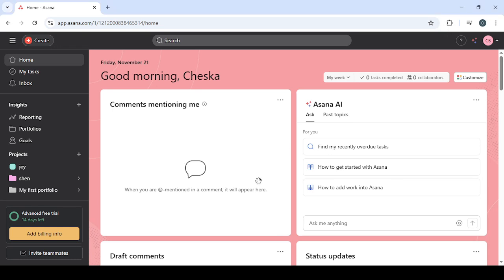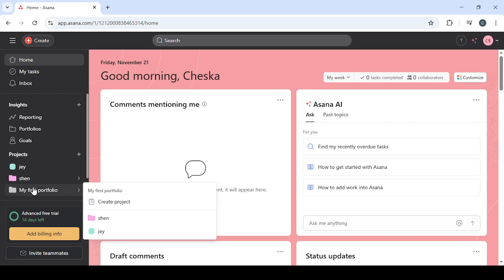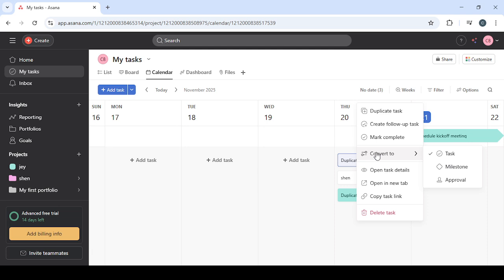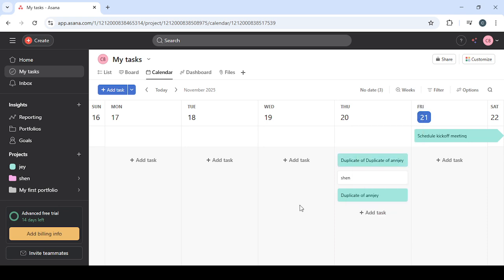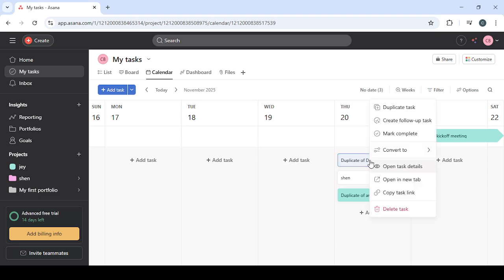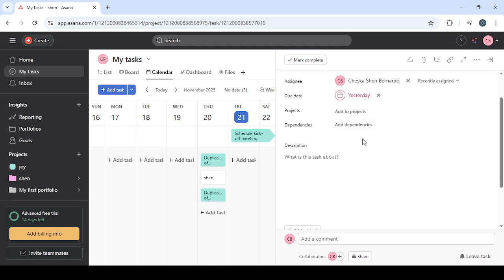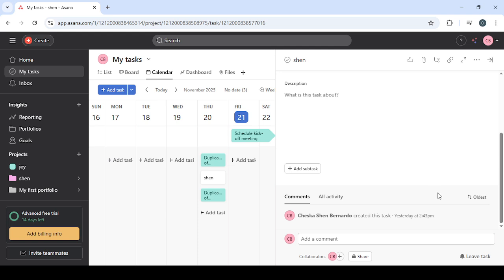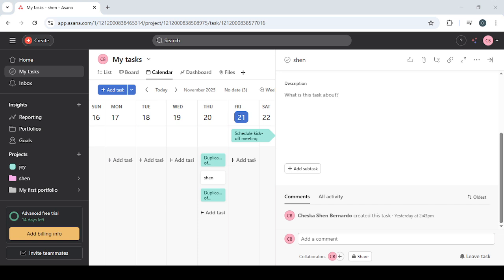How To Create A Template Out Of A Calendar In Asana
Want to streamline your project planning by turning your Asana calendar into a reusable template? This step-by-step guide shows you how to create a template from a calendar view in Asana, allowing you to replicate schedules, deadlines, and workflows easily for future projects. Learn how to organize tasks on your calendar, save the setup as a project template, and use it to maintain consistency across your team’s planning efforts. Perfect for teams managing recurring projects or events, this guide helps you save time and improve efficiency by leveraging Asana’s calendar and template features.